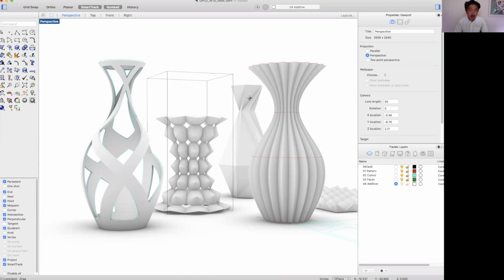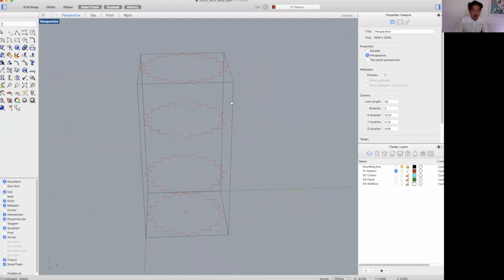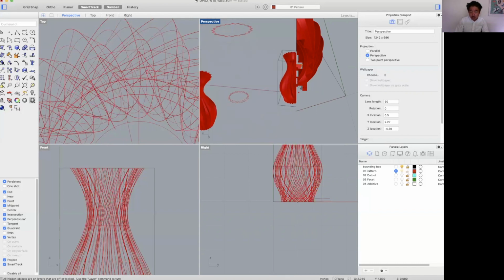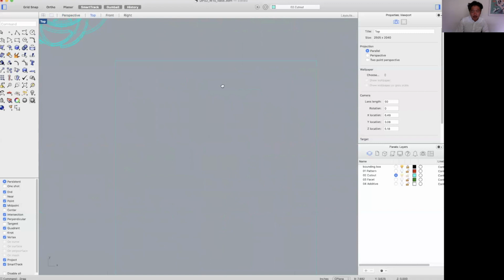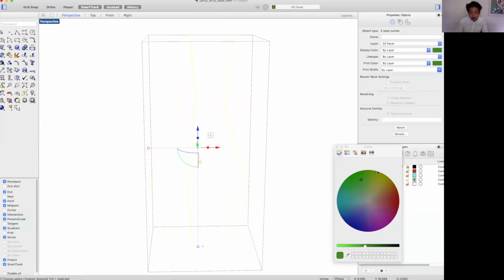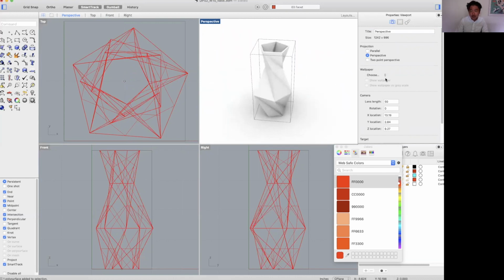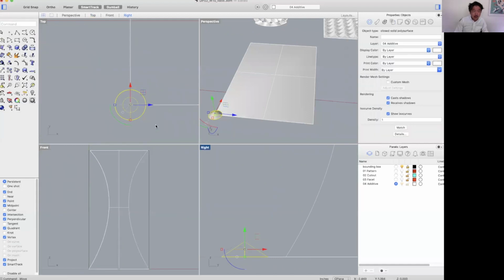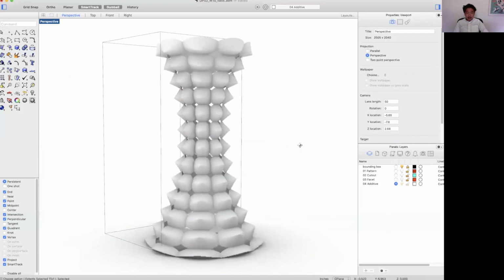3d Printed Vase Design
This is a tutorial on how to design organic forms using Rhino 3d.